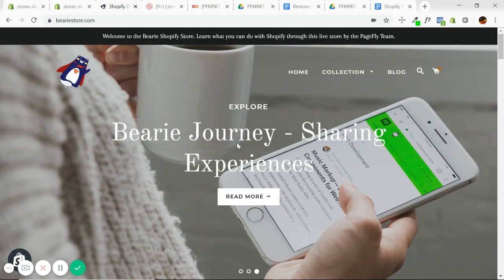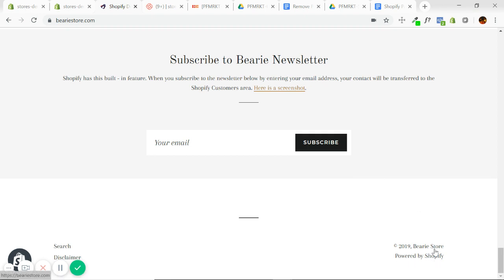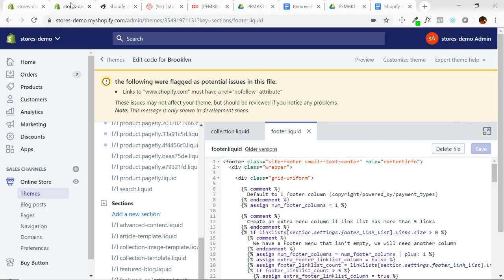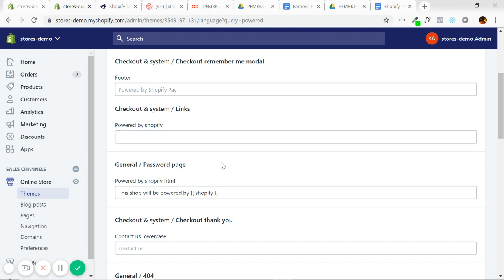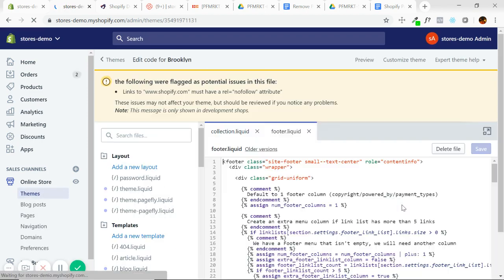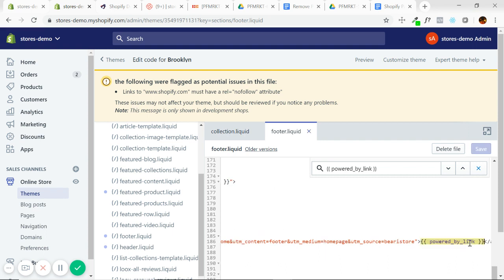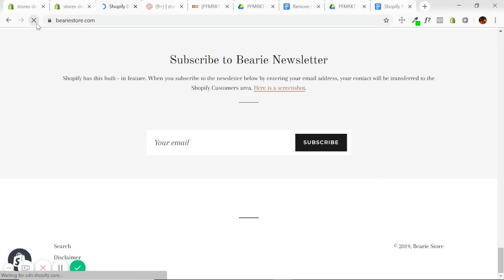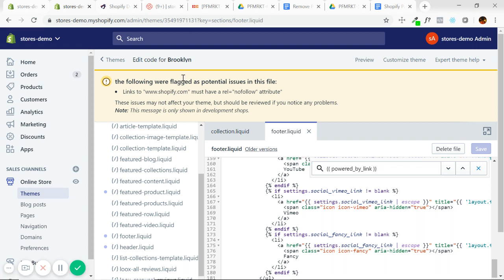Remove ‘Powered by Shopify’ from your Shopify Themes: 2 Easy Methods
Many merchants are annoyed by the default “Powered by Shopify” message present on the footer of every free Shopify theme. This video will show you two methods to remove the Powered by Shopify message from your store for good! 👇 Click "SHOW MORE" for timestamp navigation.

⚡️ 0:30 - Explanation of Powered by Shopify and Shopify free themes
⚡️ 2:00 - Method 1: Edit theme languages
⚡️ 3:20 - Method 2: Edit theme code